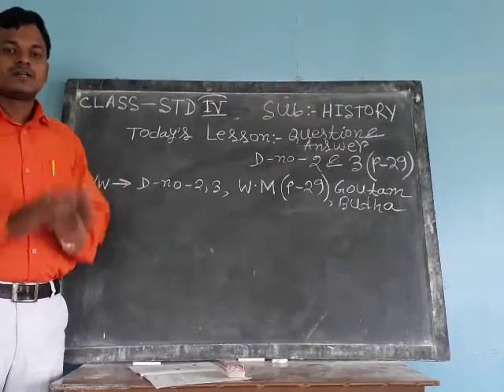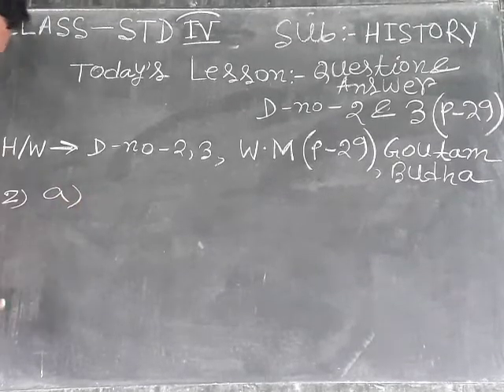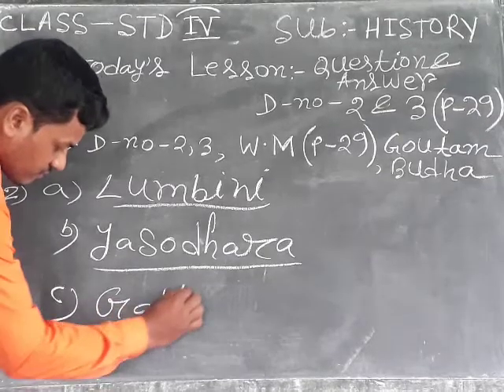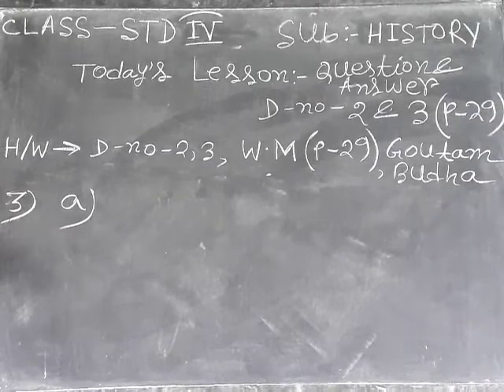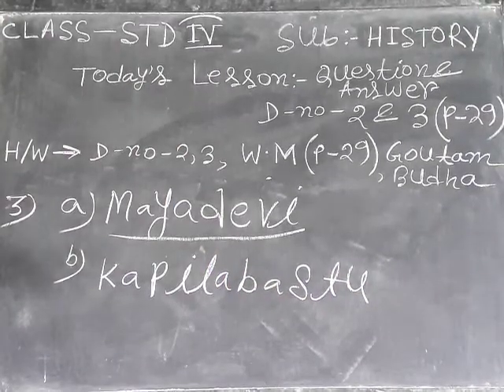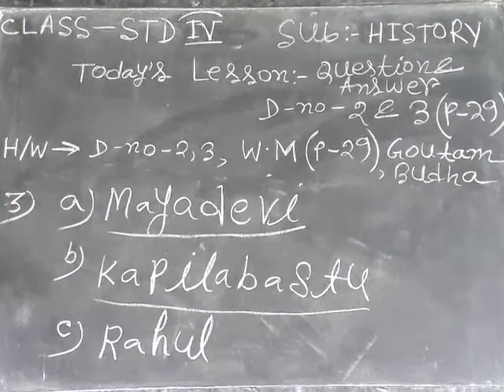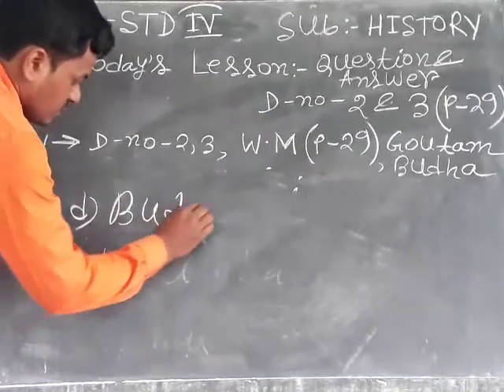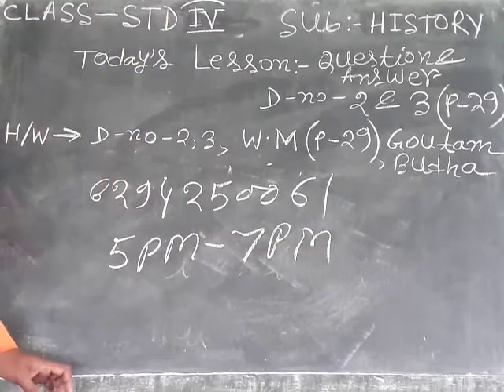Std IV History 21 11 20